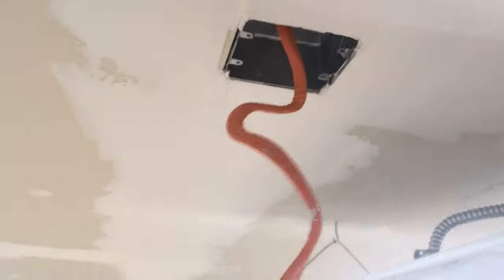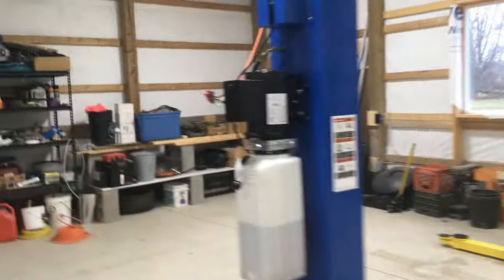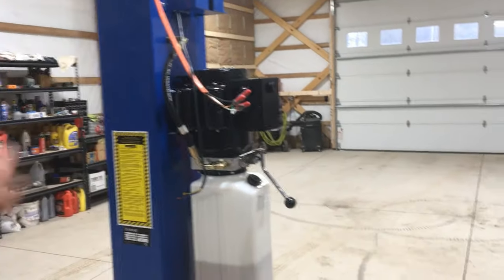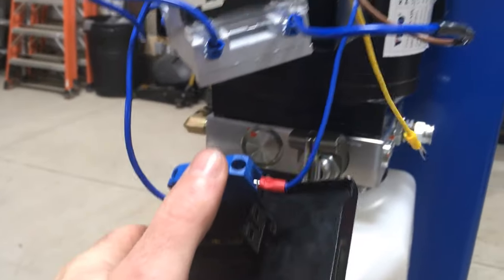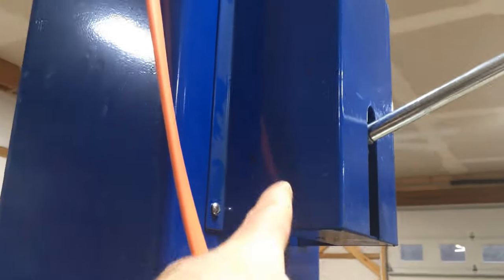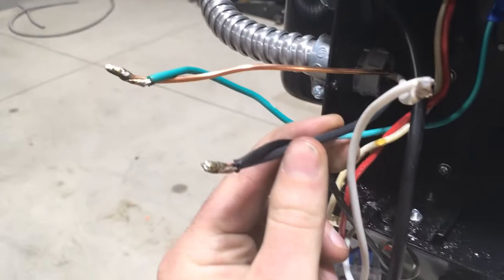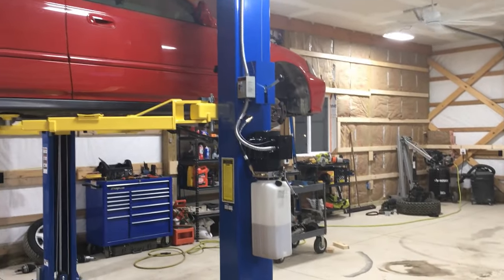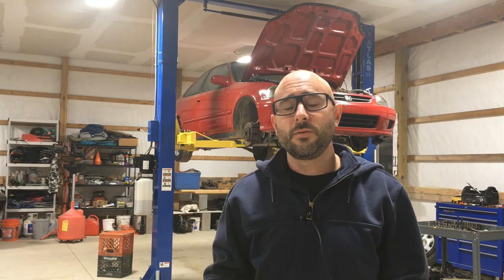2 Post Lift Wiring - DIY w/ Limit and Shut Off Switches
Here is how I wired my Atlas Pro-9D clear-floor 9000lb automotive 2-post lift.  This lift uses a limit/interrupt switch on the top cross bar to prevent a vehicle from going too high.  I also added a safety shutoff switch - this is recommended by Altas, and also required by code in some areas.  I used a Leviton 2-pole 30amp/240v switch in a Leviton enclosure.  The electrical sub panel in my pole barn is a Square D QO 100 amp panel, and I used a 30 amp double pole breaker.  The wire is 10-2 nm-b romex.